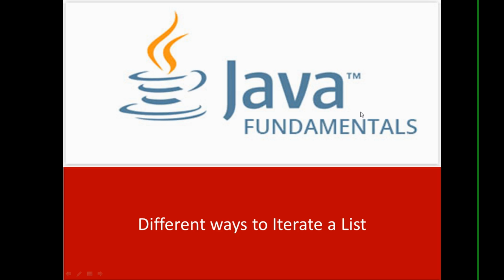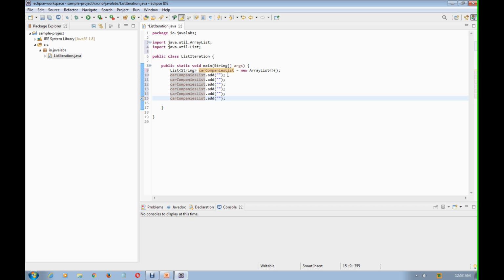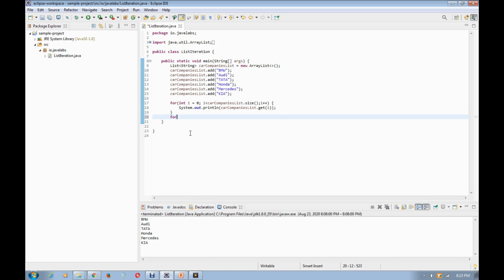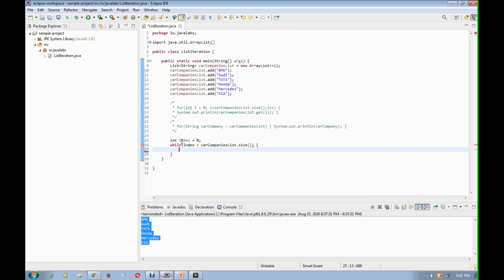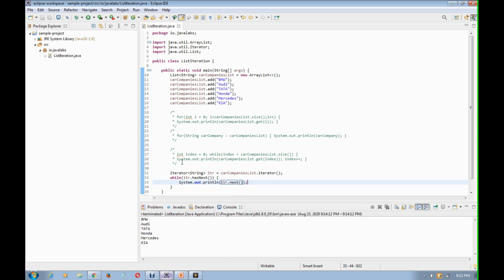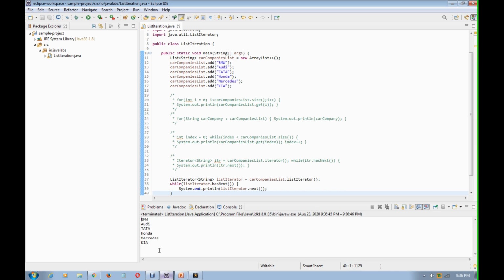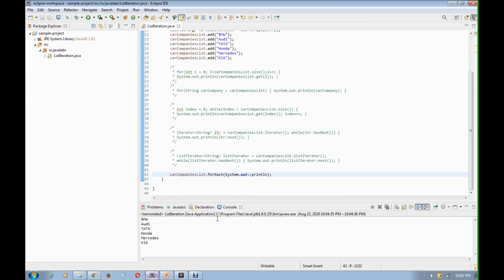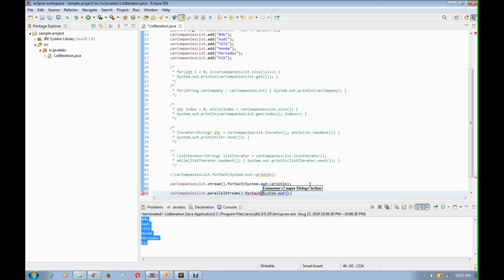Core Java - Collections | Ways to iterate a list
In this tutorial, I will tell you different ways to iterate a list.